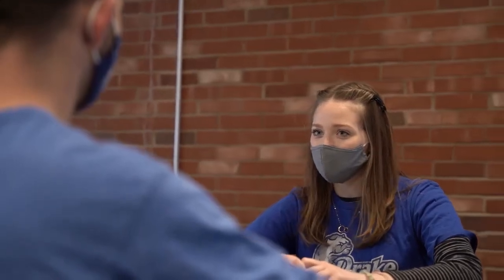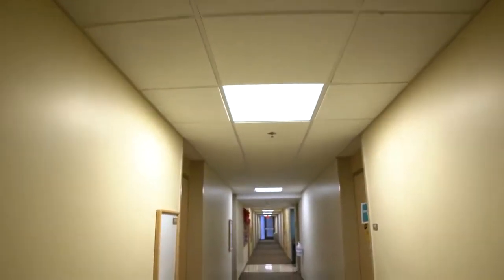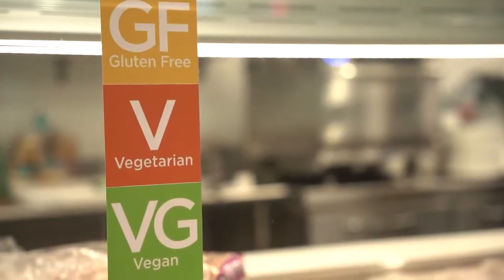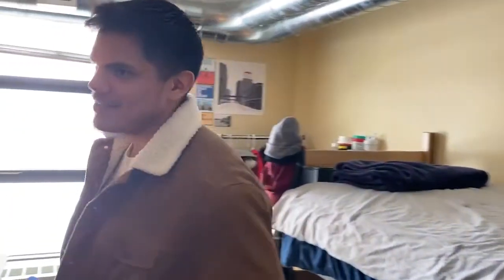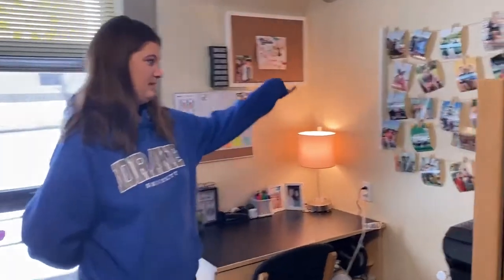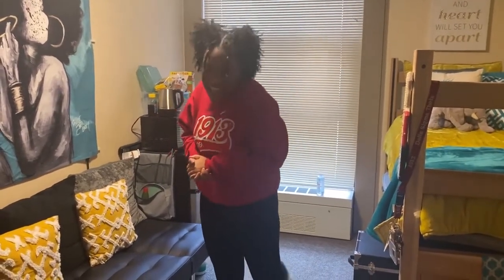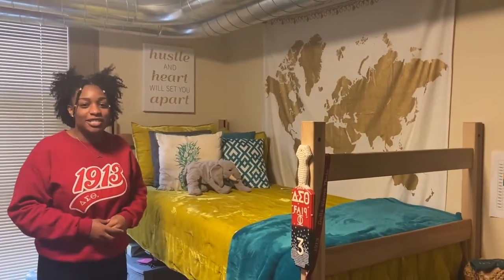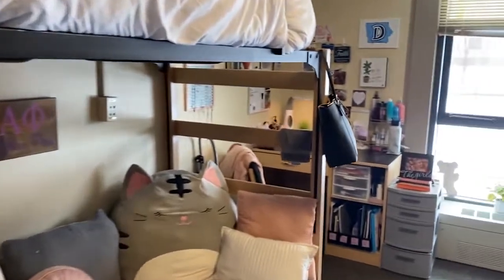Living at Drake 2021